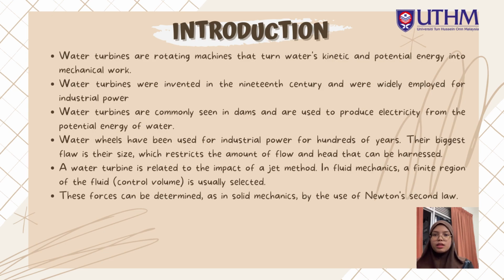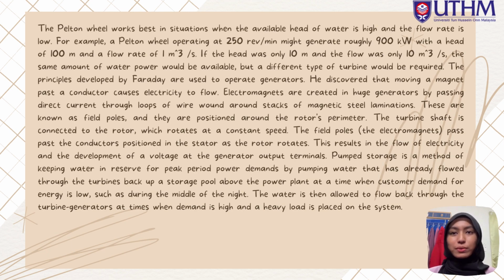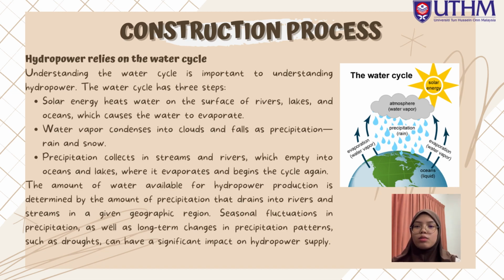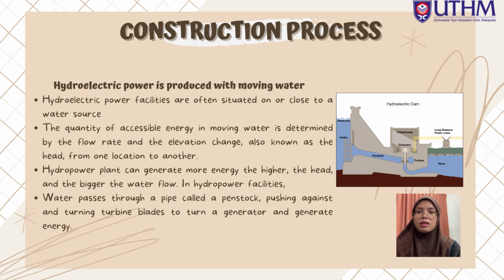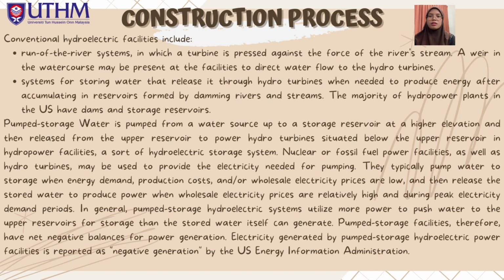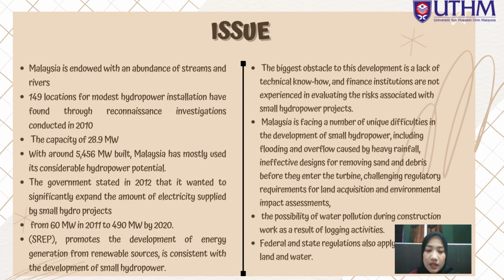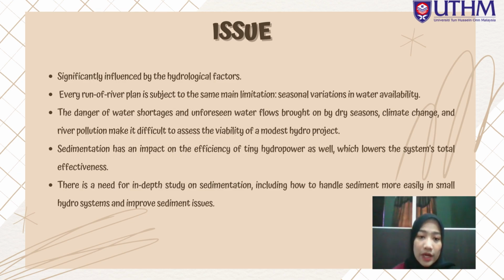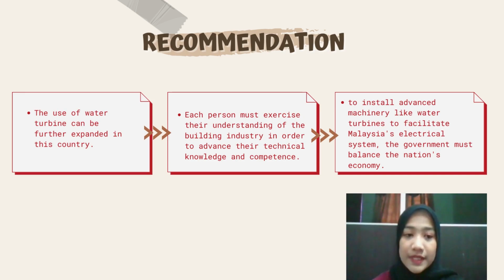Group AB1 fluid mechanics project